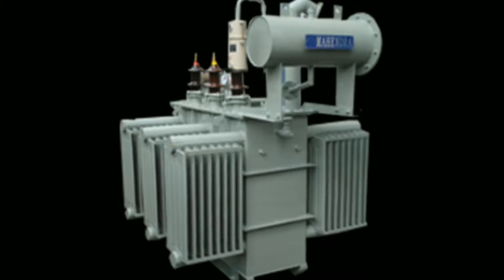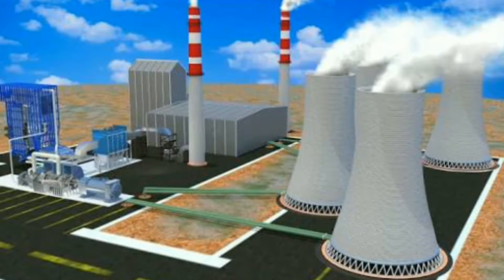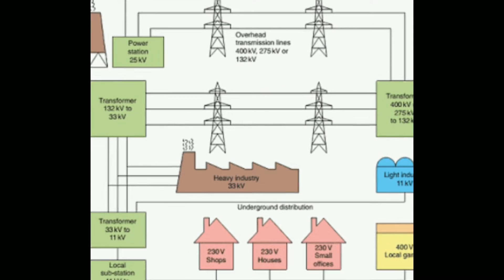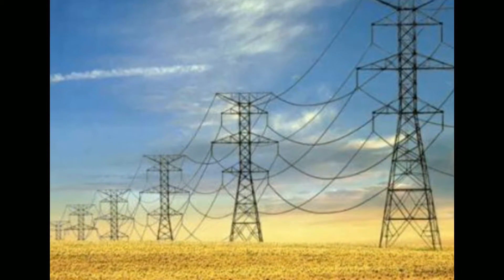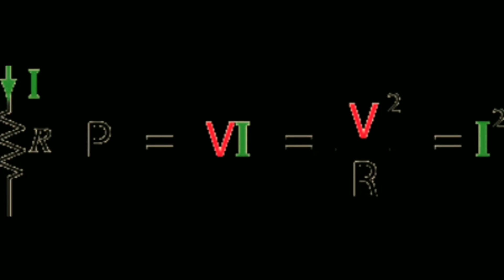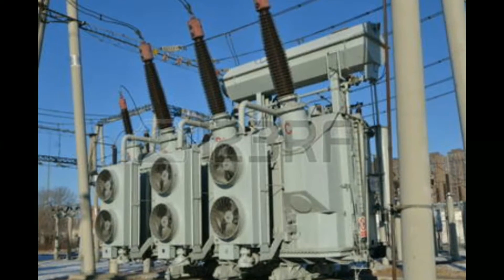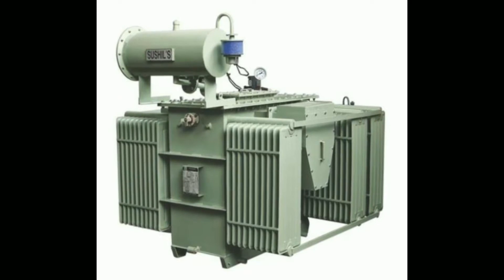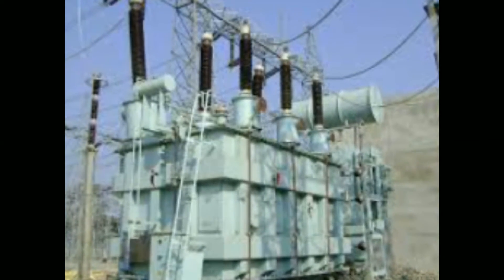Why transformers used in electrical supply system?????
friends electricity is our need  but this also have some limitations. The resistance of the wire is in increased when length of the wire increase. In this video we will see that why we step up pr down the voltages level.

This you tube channel is the place where we can trying to understand with general technology concept in a easy way. There is no need to be more educated to understand basic concepts on which technology works. This is what we done, trying to explain the topics as simple as possible so that a common person can understand.